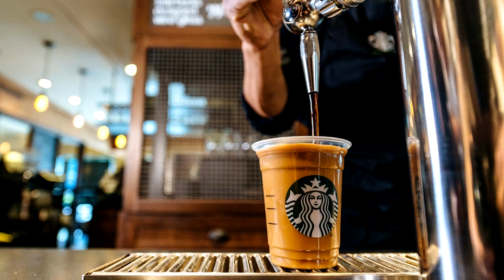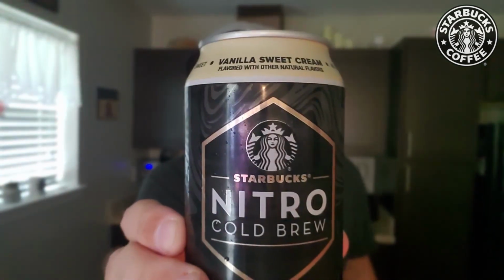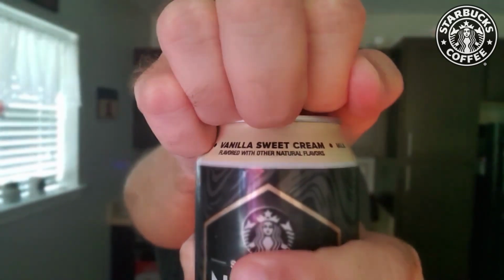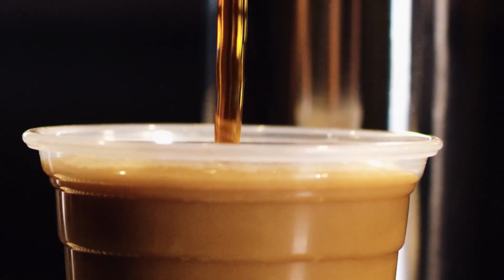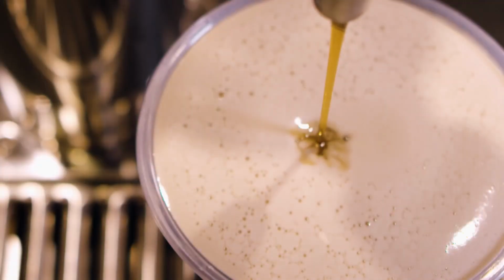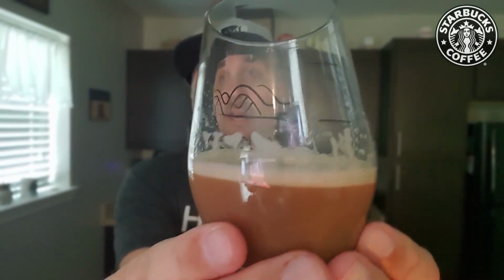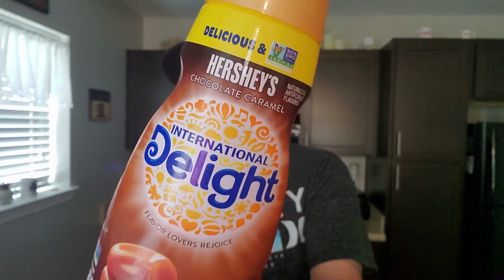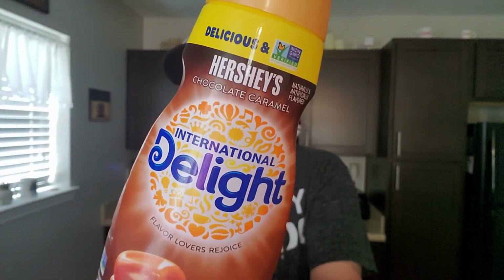Starbucks® NITRO COLD BREW CAN Review! ⭐💰☕🧊 | NITRO COLD BREW TASTE TEST!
Today I review the NEW Starbucks® NITRO COLD BREW in a CAN!

Starbucks® ready-to-drink (or RTD if you're nasty/too caffeinated) range will now include three different Nitro Cold Brew flavors: Black, Dark Caramel, and Vanilla Sweet Cream. Each 9.6-oz can is infused with nitrogen to give it the same velvety smooth taste that you get from Starbucks' in-store Nitro Cold Brew. I found this can at Wal-Mart® for $3.49!

This sounds VERY unique, but do I ENDORSE it?  Please watch and find out.

0:00 - INTRO - Starbucks® NITRO COLD BREW CAN Review!